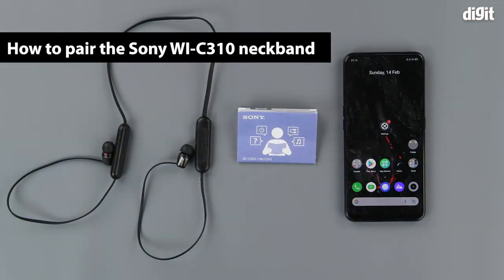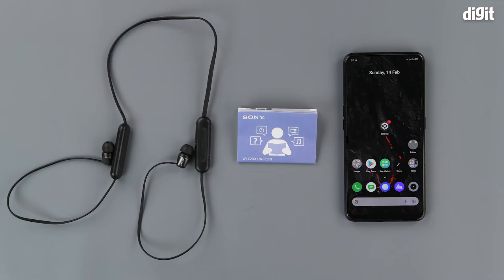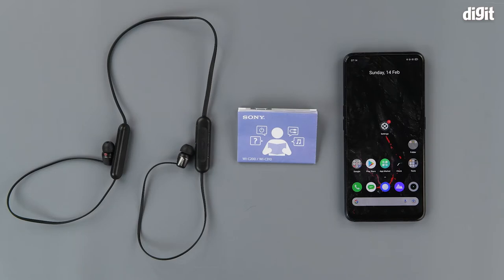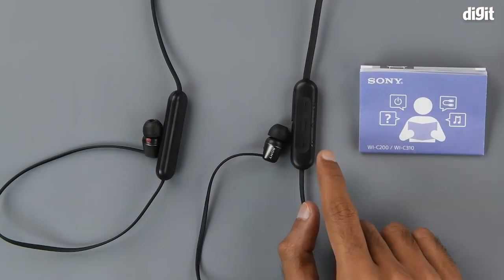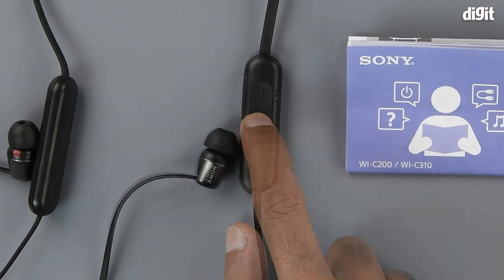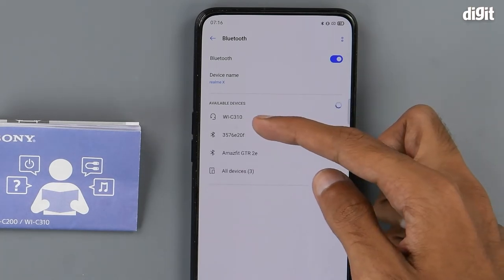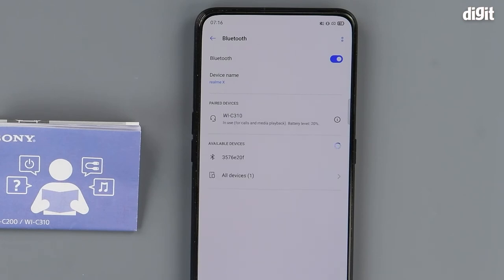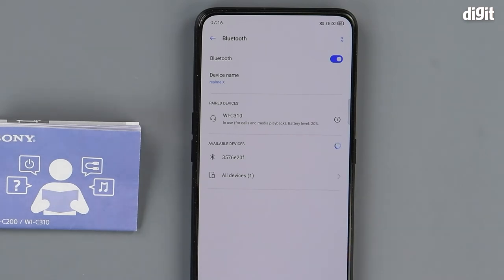Sony WI C310 Wireless Neckband Earphones - How to pair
About the Sony WI C310 Wireless Neckband Earphones :

Usage : Wireless Headphones for casual and daily usage. NFC : No
Battery Life : Up to 15 Hours of battery life. Quick Charge : Quick charge in 10mins for 60mins playback. Frequency Response : 20 Hz–20,000 Hz (44.1 kHz Sampling)
Headphones with Mic : In-Built Mic for Hands free calling with HD voice
Driver Unit : 9mm driver unit offers clear sound quality
Tangle Free Design : Magnetic housing and Tangle free cable for easy listening
Light Weight : Portable headphones with ultra lightweight at 15g design
Voice assistant : Google Assistant for voice access to music, information and more. Activate with a simple touch. Colour Options : 2 classic colours to blend into your outfit.